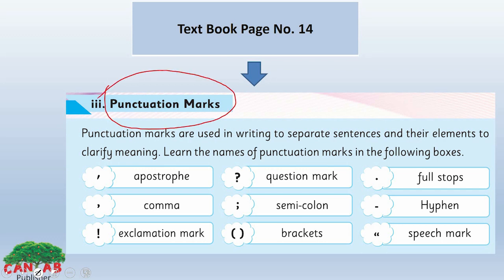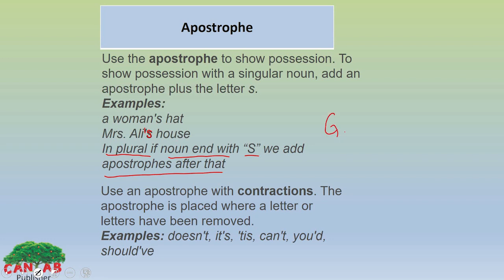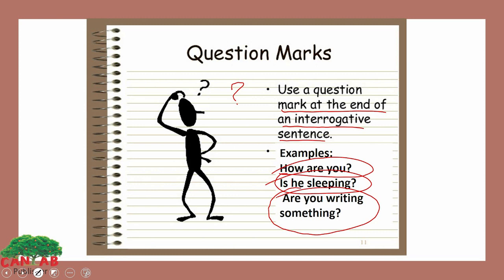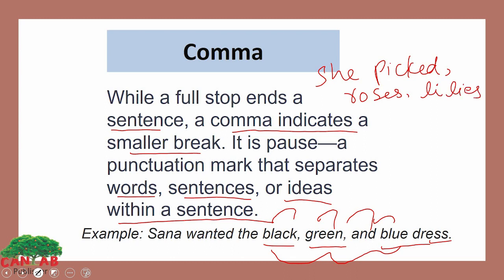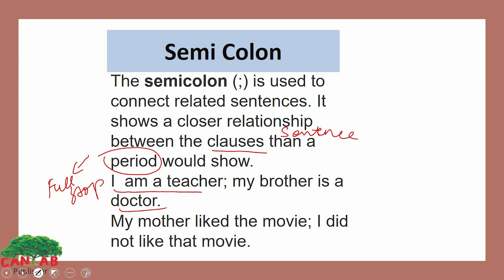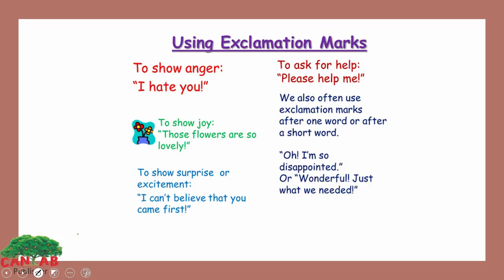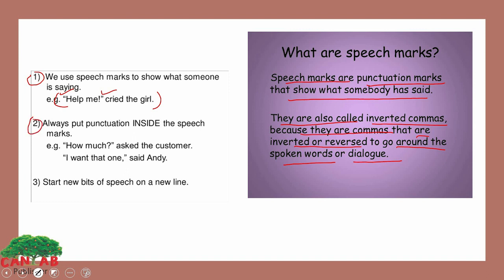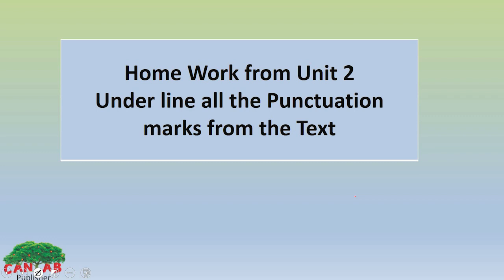English Class 4 Chapter 2 Lecture 2